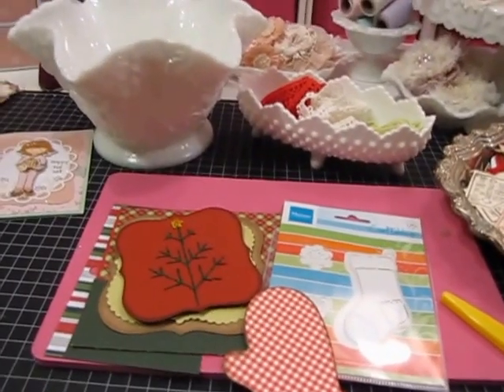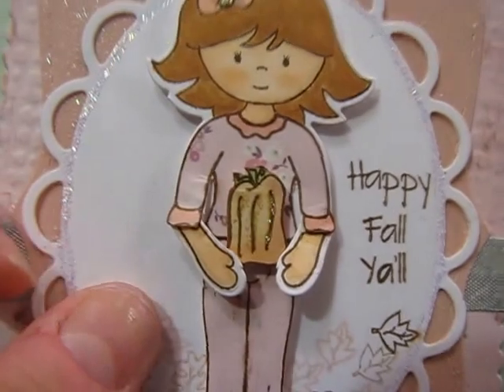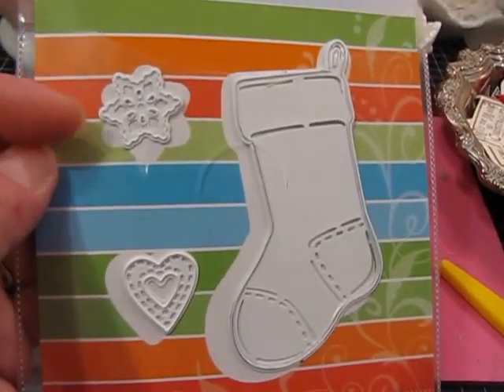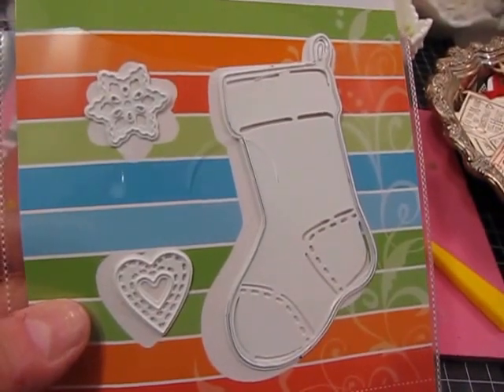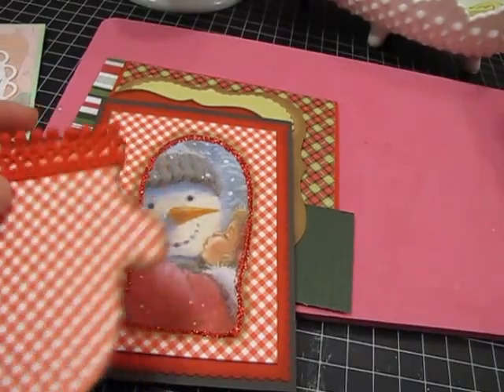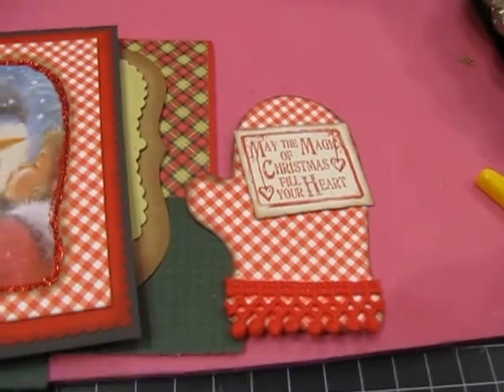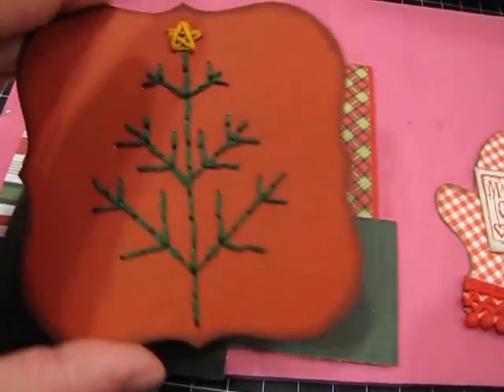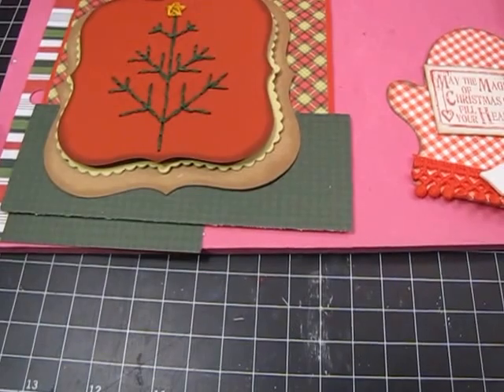Cards and Milk Glass....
Hello,
Here with a card for a challenge over at the Paper Sweeties blog as a guest designer.  You can find out more about the card and the stamps I used at my blog linked below.  I also share some milk glass finds and I show the die I used to make the stocking tags in my last video